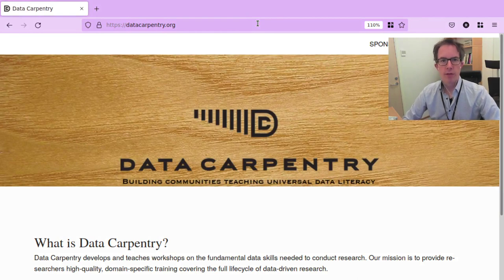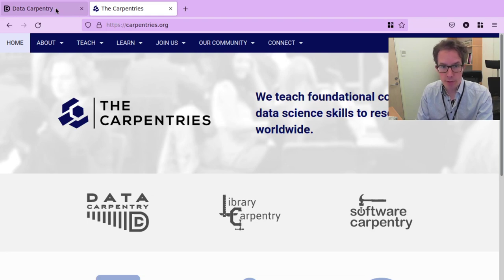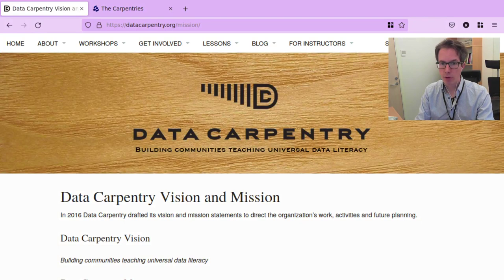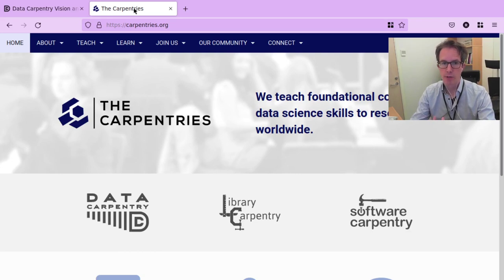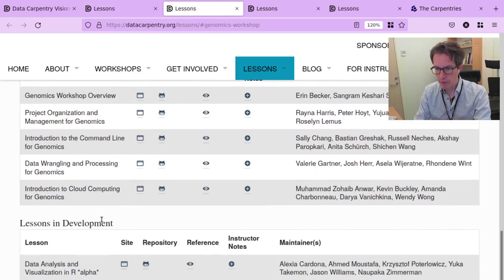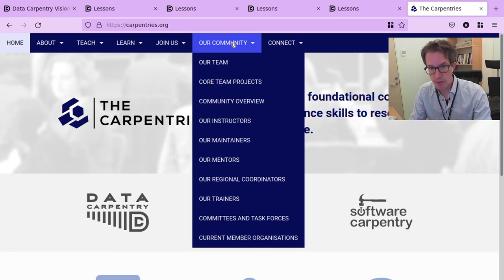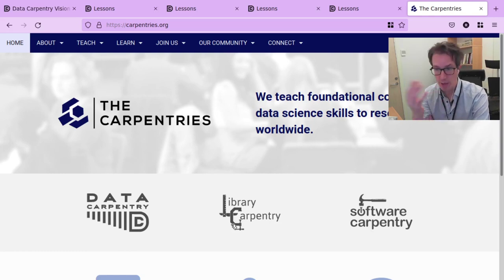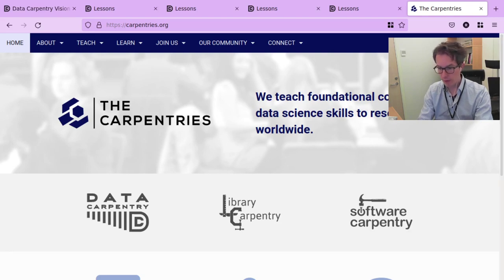Data carpentry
Featuring Dr. Radovan from UiT the Arctic University of Norway, this video is a part of the DocEnhance Course on Data Stewardship (first module).